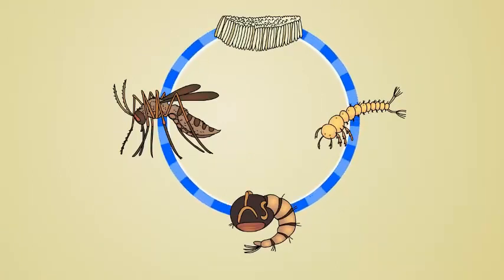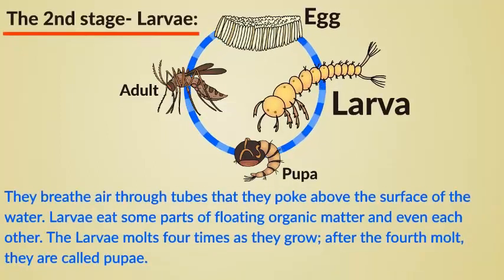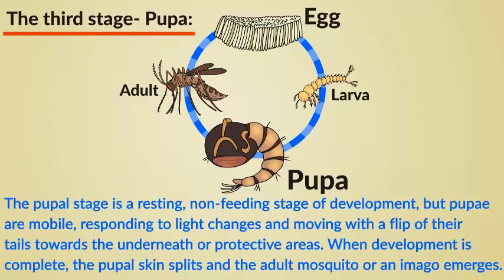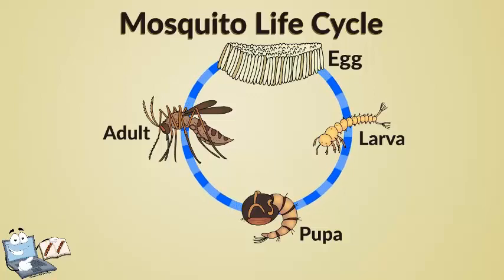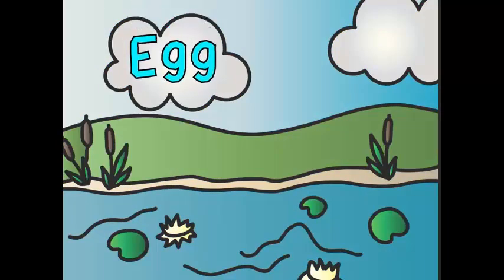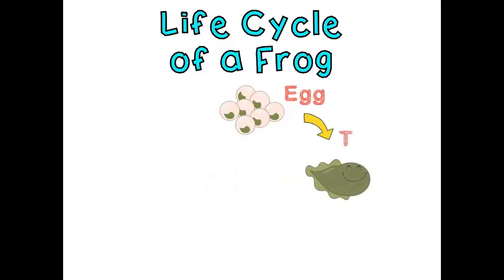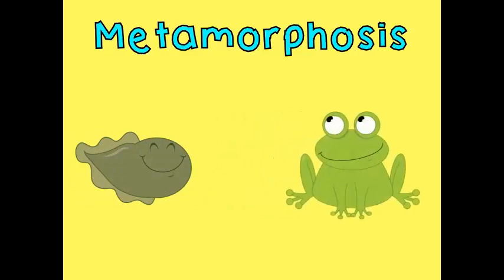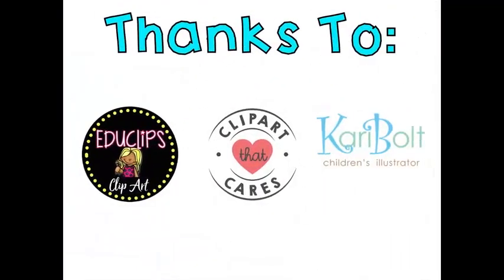Reproduction in butterflies, mosquitoes, frogs, cats and dogs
Learn how some animals produce offspring